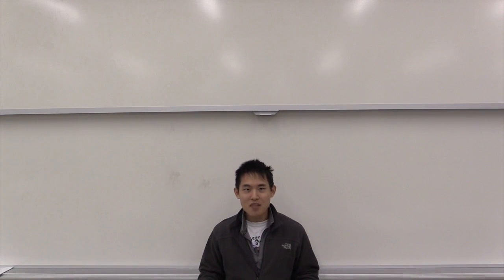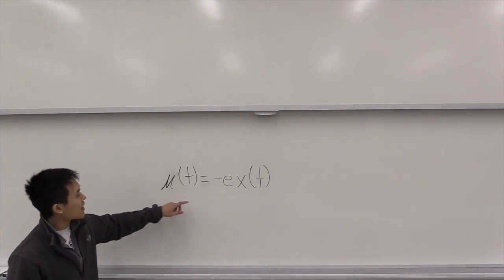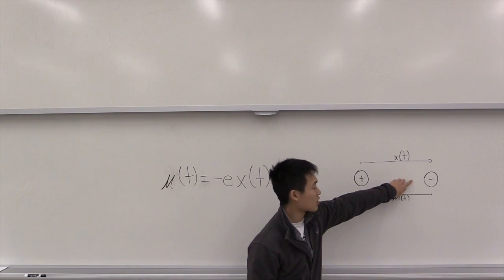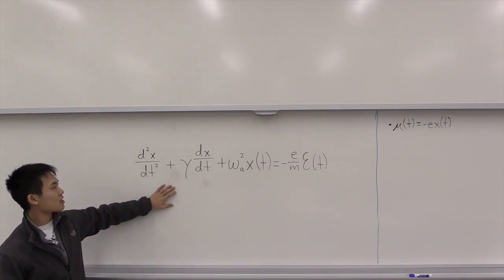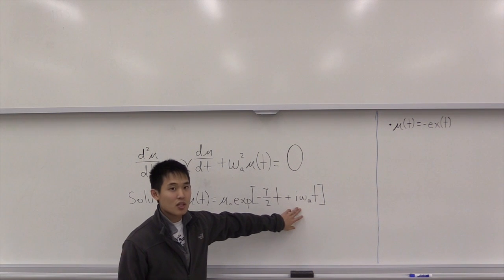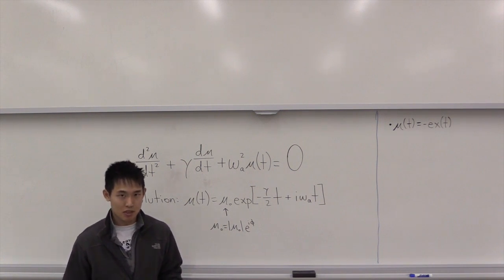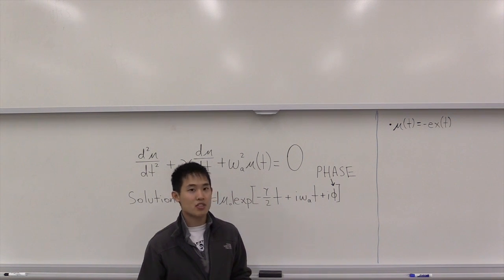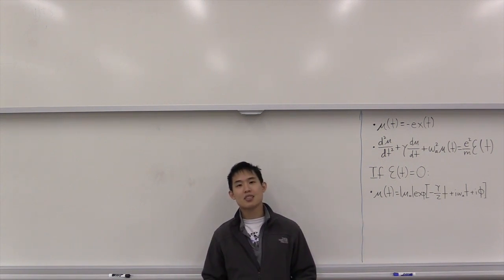Lorentz Atom Dipole Moment